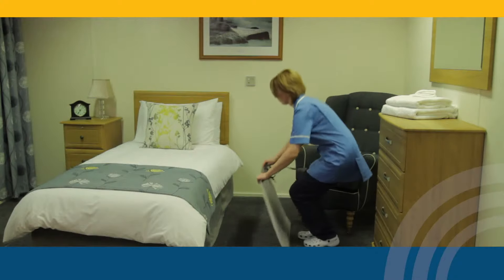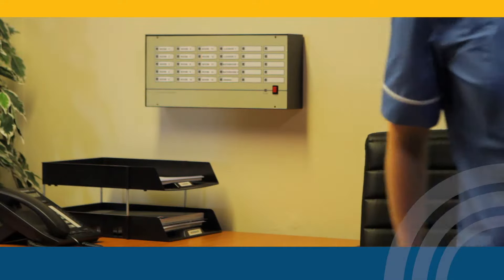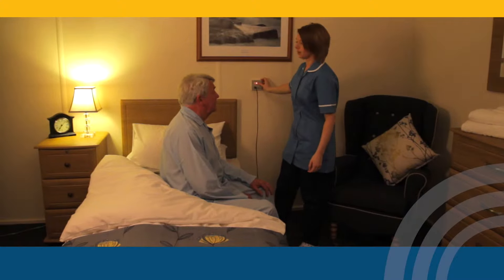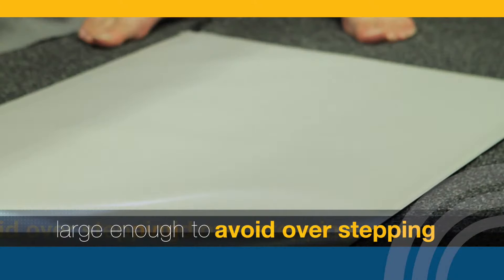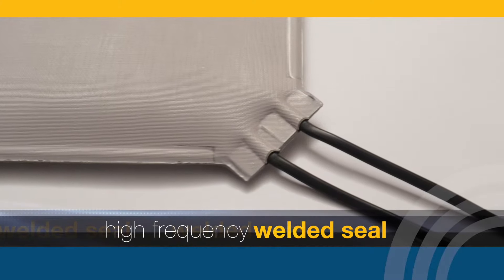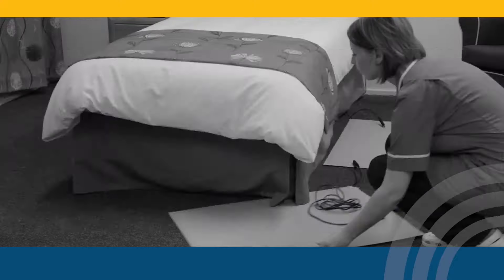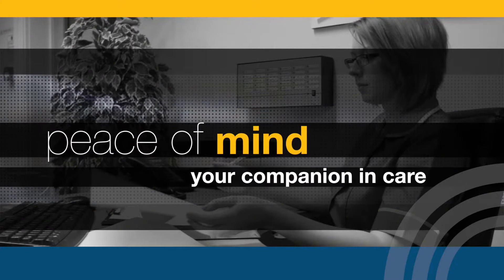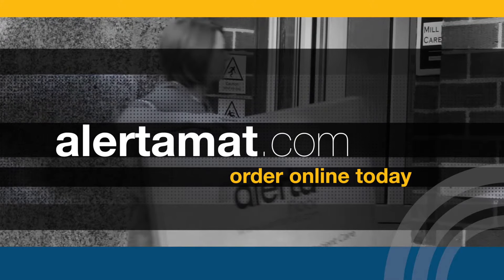Wired Floor Alertamat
The Wired Floor Alertamat is a robust, long-life Alertamat system for use on the floor. The Wired Floor Alertamat is an ideal solution for situations where a dementia user may try to avoid the mat.

The Wired Floor Alertamat is most effective when placed at the bedside or doorway, it activates an alarm to provide the caregiver with advanced warning when a user at risk of falling leaves their safe zone. Alarm activation will alert the caregiver the ascertain the user's safety.

The Wired Floor Alertamat connects to a nurse call system with a 3 metre cable provided or can operate as a stand-alone unit independent of a nurse call system with an Alerta Alarm Monitor (sold separately), giving localised alerts.

The Wired Floor Alertamat comes with a unique built-in “Y” cable, providing a spare socket for other Alerta devices to be connected – using only one nurse call point.

- Plug-and-play system
- Genuine non-slip base
- Long lasting welded seals and strong wiring
- Hygienic, antibacterial easy-clean material
- Large size avoids chance of overstepping
- Dementia friendly
- Connect to nurse call system or stand-alone alarm monitor
- Breakaway cable to reduce trip hazard and prevent damage
- Dimensions: 55 x 80cm (21.5 x 31.5")
- System includes: 1x Floor Alertamat and 1x 3 metre cable